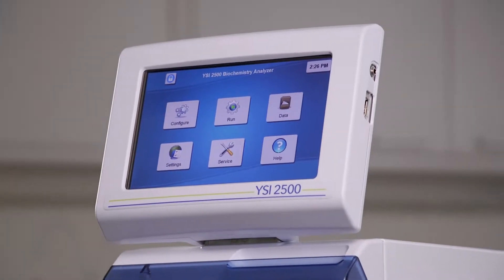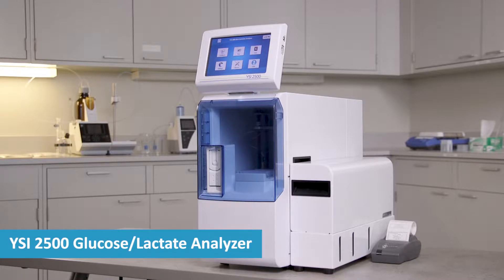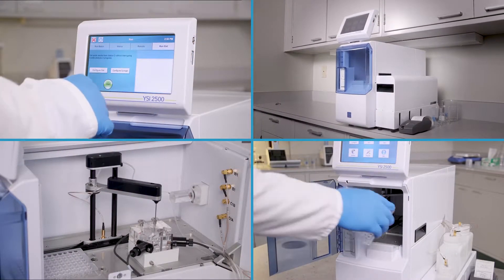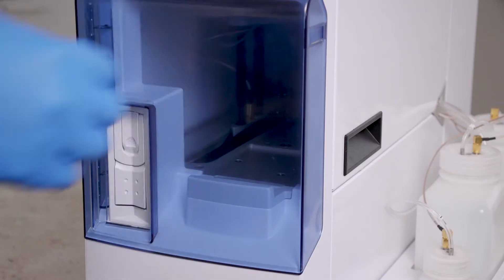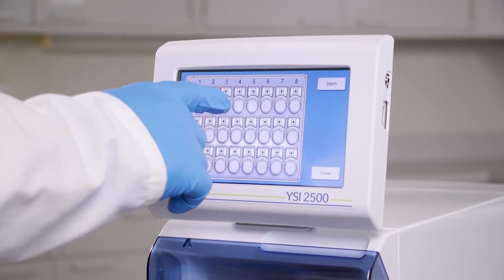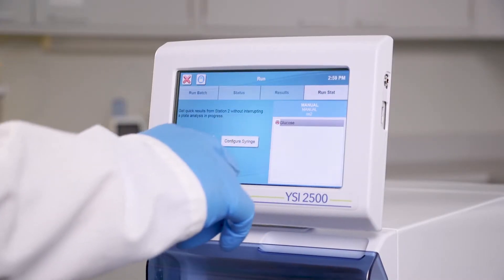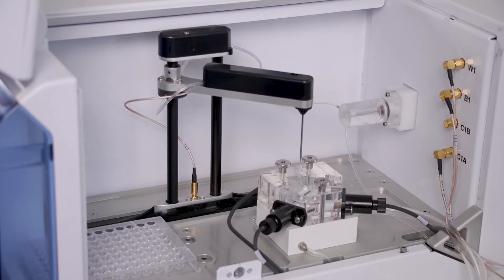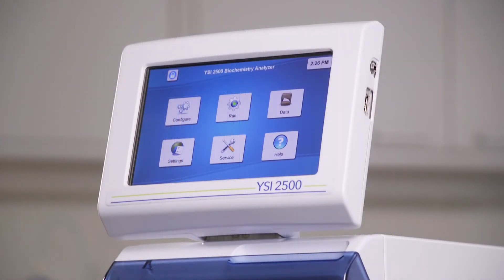2500 Biochemistry Analyzer | Glucose and Lactate Analysis | YSI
The YSI 2500 Glucose/Lactate Analyzer is a cost effective analyzer, supporting identical analytical methodologies for glucose and lactate assays only.